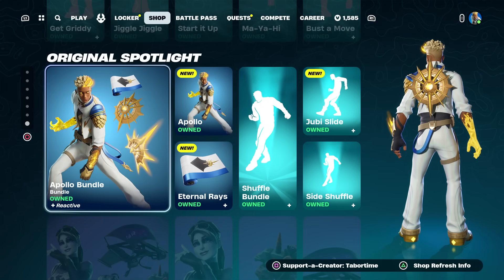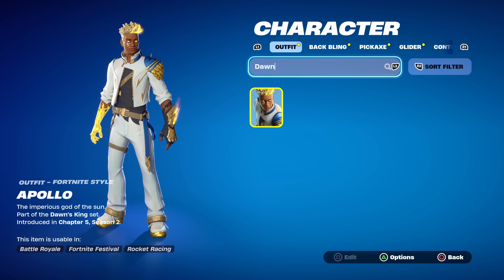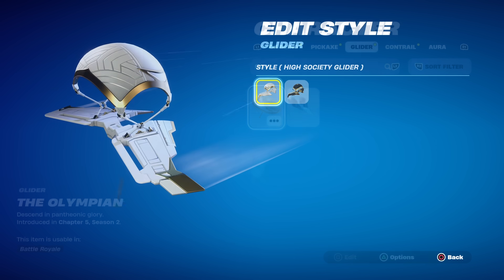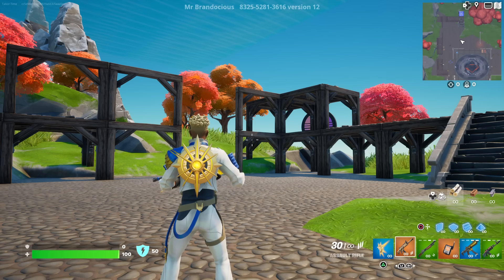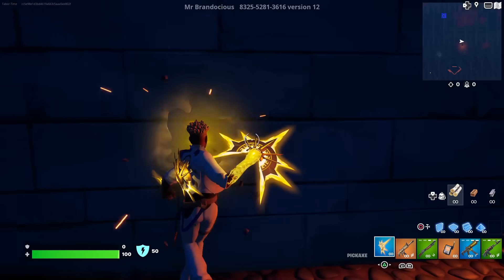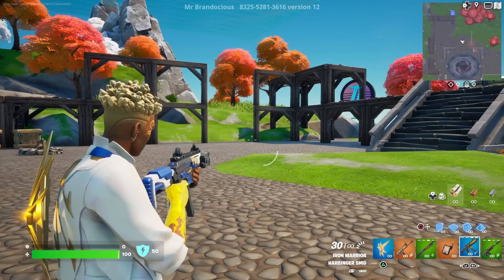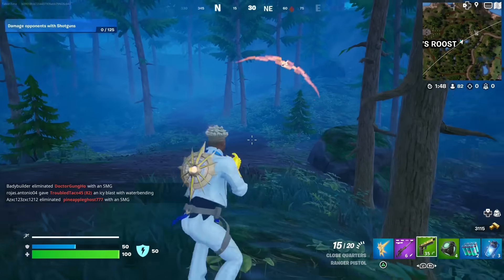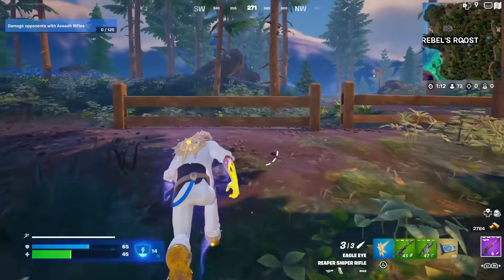The NEW Apollo Bundle Is Surprisingly WORTH Buying.. (Gameplay & Review)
Take a look at the gameplay on this bundle before you form an opinion!

VIDEO CREDITS
★Thumbnails Created By:
MsMarvel311